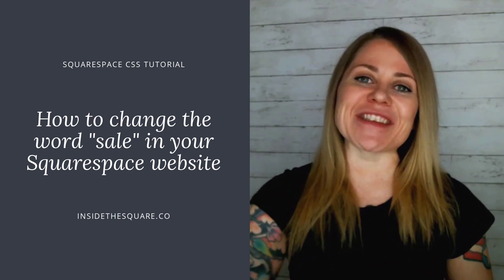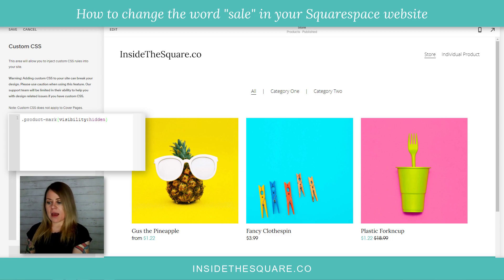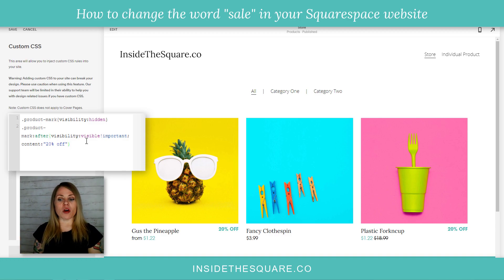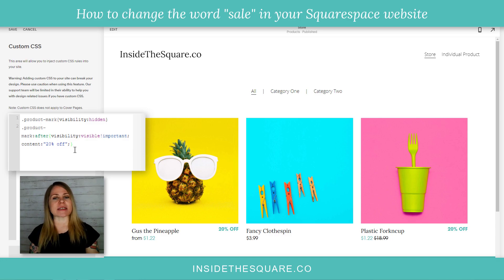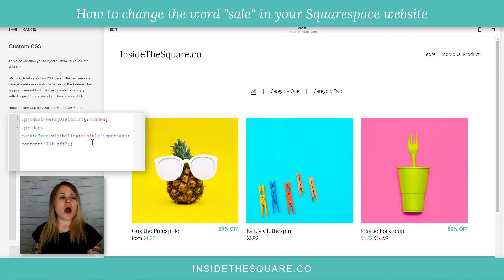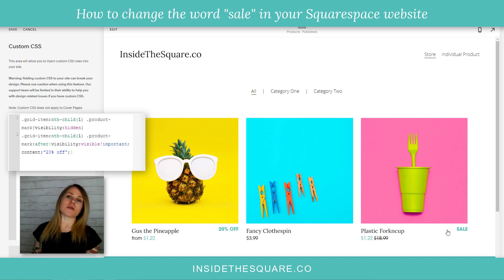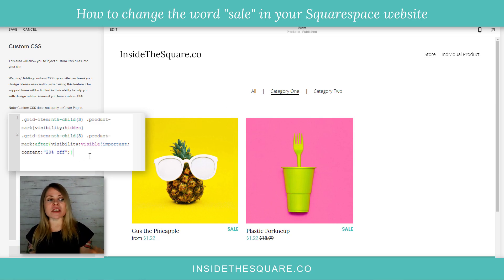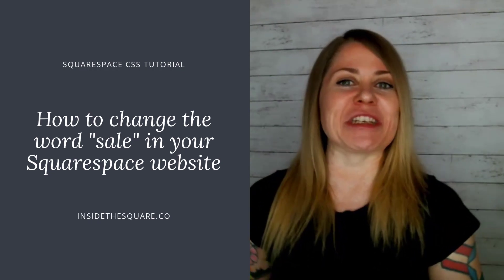How to change the word “SALE” to something else on Squarespace // 7 & 7.1 Squarespace CSS Tutorial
This tutorial will show you how to change the word “Sale” to anything you want it to be on your Squarespace site. A few important things to note before you copy and paste this into your own site:

Play around with the font size, colors, font family, padding and all the other options for your new product label to make it suit your style!
For more info on colors, check out this article on my
This first code changes EVERY instance of the word sale, not just one individual item.
The second code changes the label in the order they appear on your site. Be SUPER careful with this one - if the items get rearranged, you will need to update the number inside the parenthesis to match the order of the items on sale!!

//-- Change all the SALE tags to new text
.product-mark {visibility:hidden}
.product-mark:after{visibility:visible!important; content:"text goes here"; }

//-- Customize the look of that new text by changing up the colors, font sizes and more in this code here:
.product-mark:after{background:purple; font-size: 3rem; border-radius: 20px; padding: .25rem;}

//Create a unique label based on the ORDER YOU PRODUCTS ARE SHOWN IN. Sorry to yell but that is super important!! If you have multiple categories I do NOT recommend using this!
.grid-item:nth-child(3) .product-mark {visibility:hidden}
.grid-item:nth-child(3) .product-mark:after{visibility:visible!important;

//--An extra one from the demo that will hide the category filter from the page
.category-filter-container {display:none}

▸▸▸Using a personal subscription?
You need to install the code with an on page code block instead. It’s not perfect, and will take a second to load, but it will work! Check out this tutorial for info on how to make that happen: